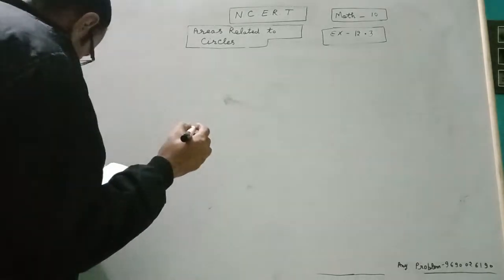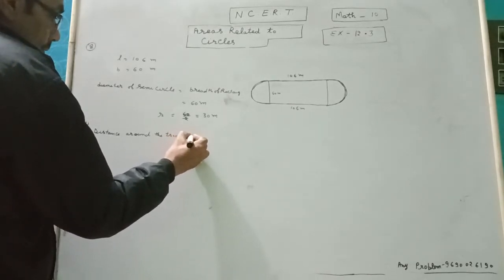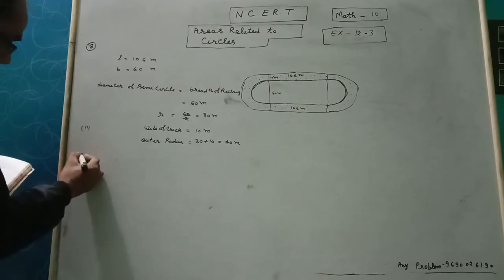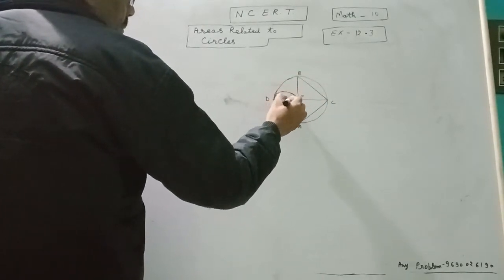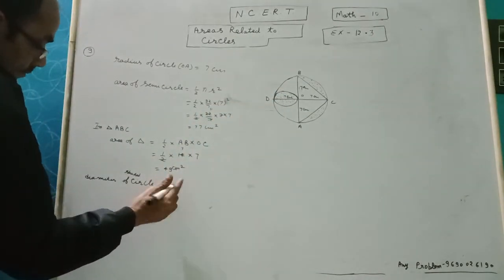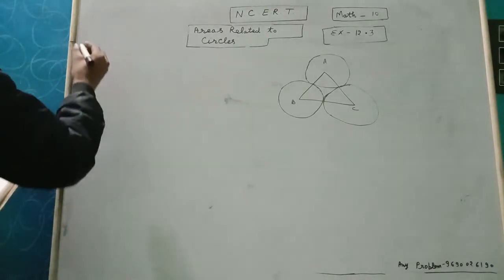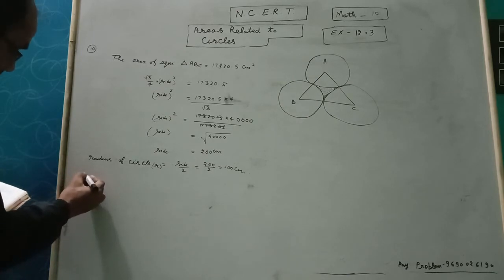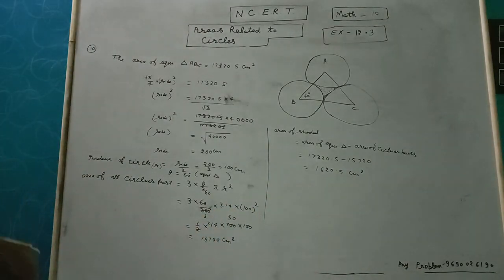Class 10 English NCERT math exercise (Chapter) 12.3 Circle⭕ Chapter